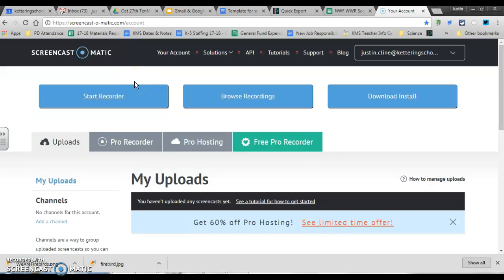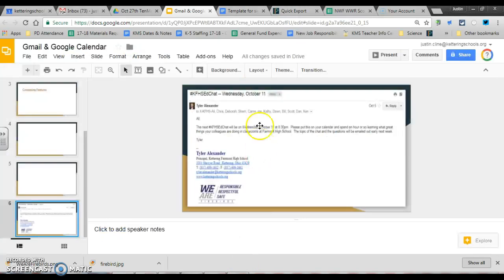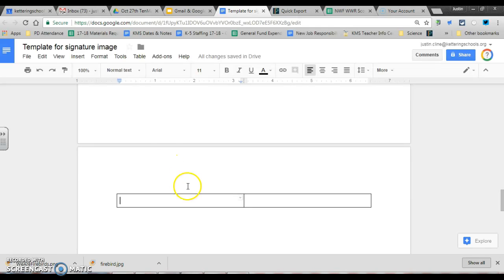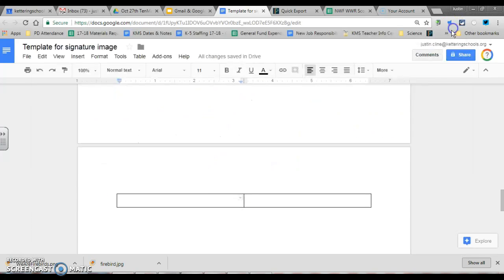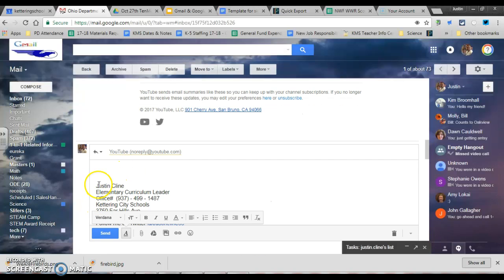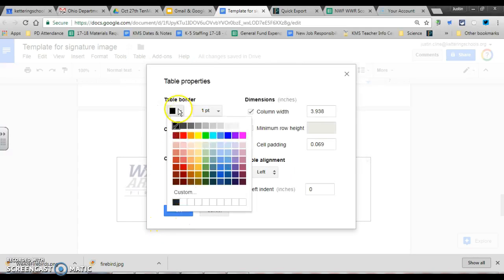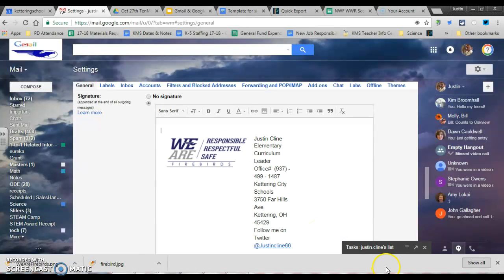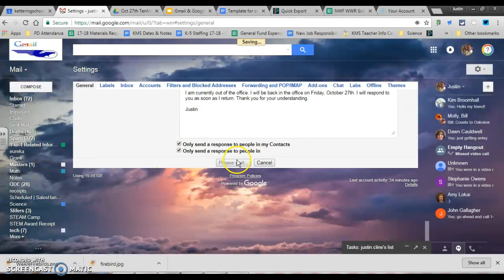Adding an image to you Gmail Signature